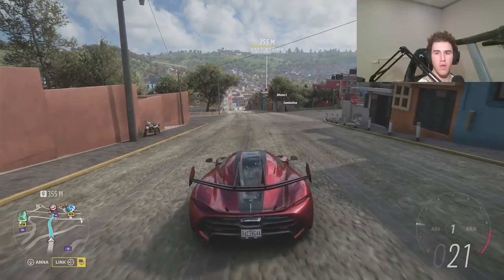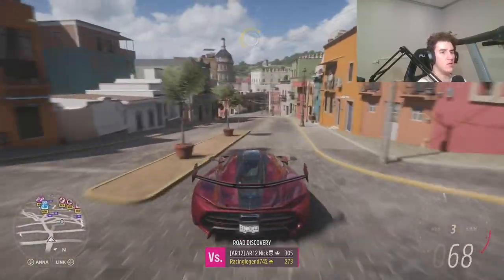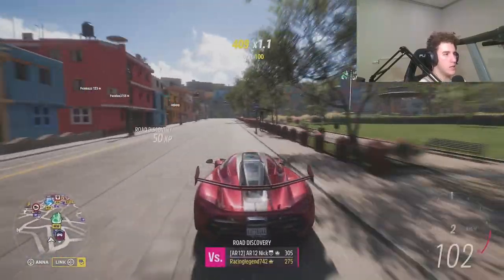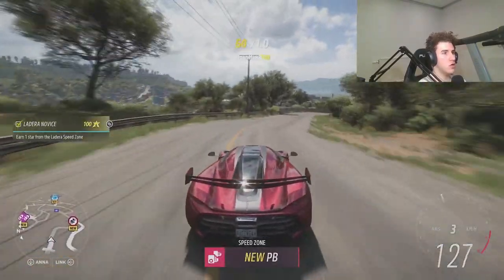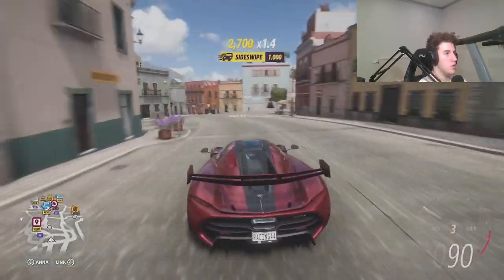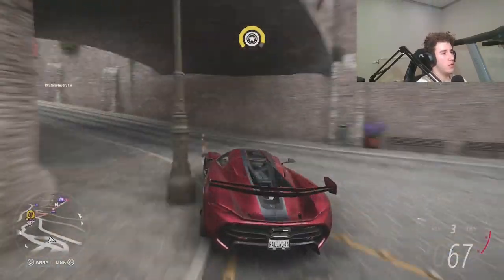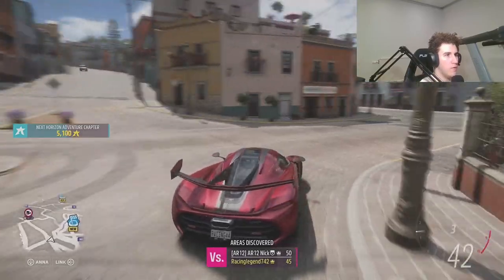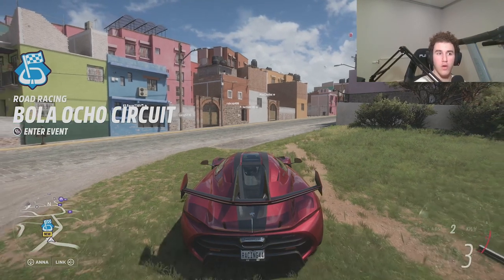why EVERYONE who playes RACING GAMES should USE a STEERING WHEEL!!!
Setup:
Wheelbase: Thrustmaster Tx
Wheel: Thrustmaster F1 or 458 Italia
Pedals: The ones which came with wheelbase and 458 Itala steering wheel
Handbrake/Shifter: Thrustmaster Sparco tss+
Seat: Playseat Evolution Alacantara
Laptop: Asus rog gx531gm